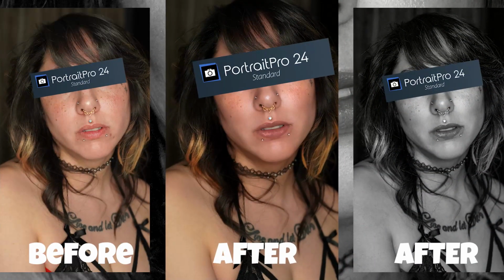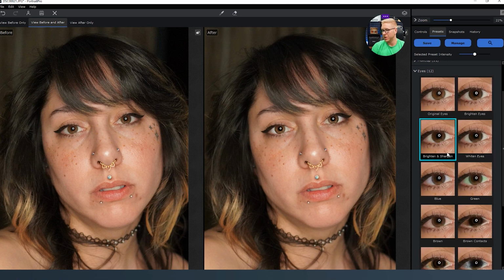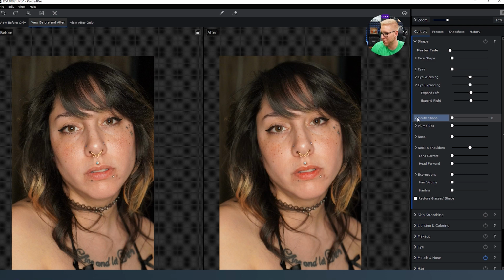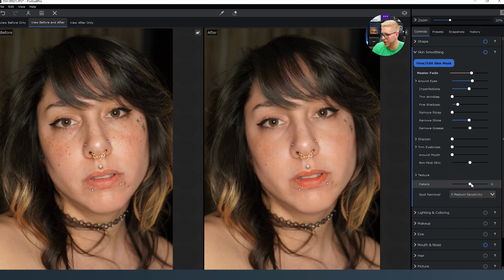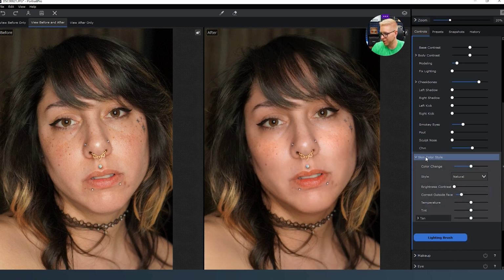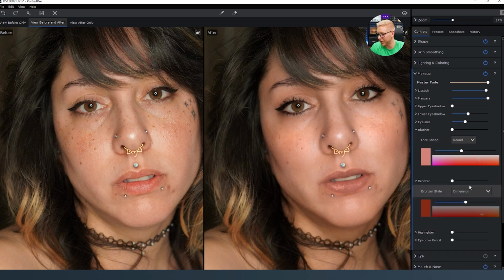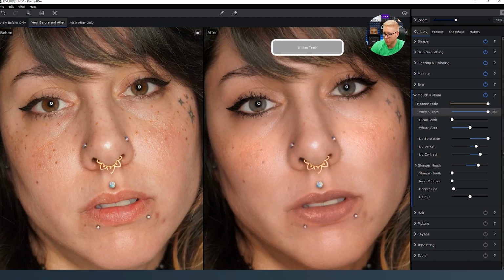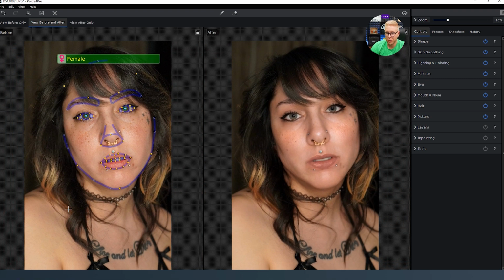Mastering PortraitPro 24: Complete Beauty Editing Workflow Tutorial & Tips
Beauty Editing Simplified with Portrait Pro 24
This a complete show all step-by-step tutorial for Portrait Pro 24 and all the presets down to all the settings to make beauty editing super fast and easy.

Beauty Editing Covers everything from editing hair, makeup, jawline, nose, chin, cheeks, makeup, eyeliner and everything needed to make beauty editing simple in Portrait Pro 24.

Unlock the full potential of PortraitPro 24 with this comprehensive tutorial! Dive into every aspect of beauty editing, from basic adjustments to advanced techniques, all broken down into easy-to-follow steps. Whether you're a beginner or a seasoned pro, this tutorial covers everything you need to know to enhance portraits with precision and finesse. Learn how to retouch skin, adjust lighting, enhance features, and much more, ensuring your portraits stand out with professional quality. Watch now and elevate your portrait editing game with PortraitPro 24